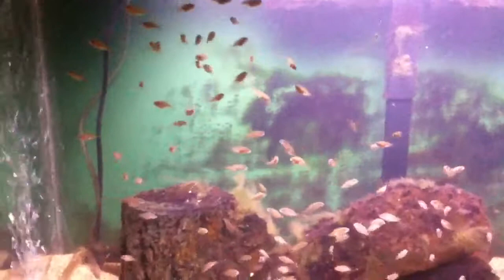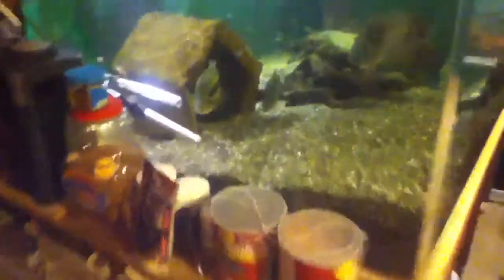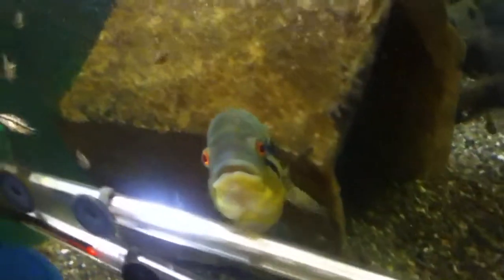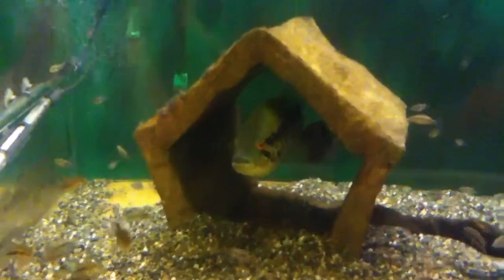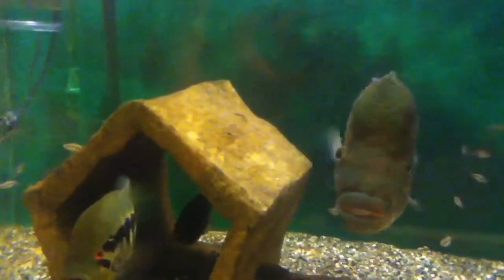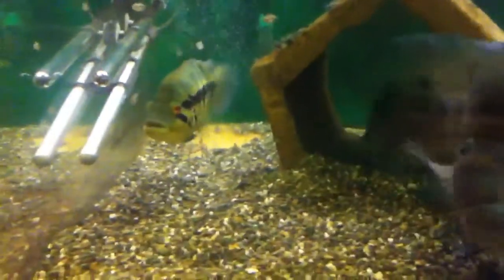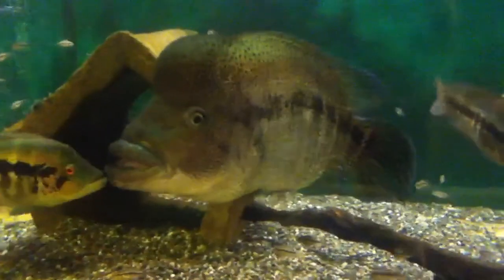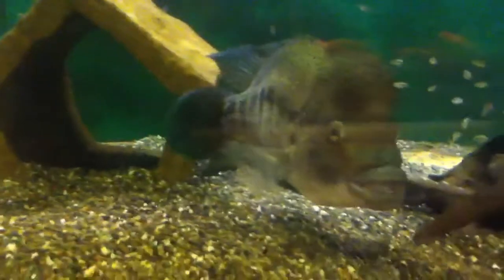Dovii Pair again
My pair of Dovii with fry